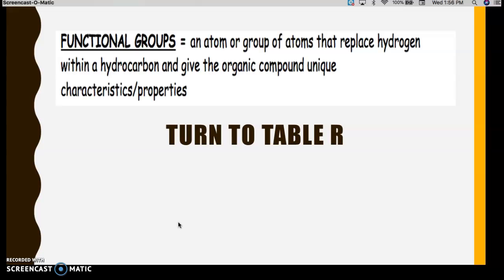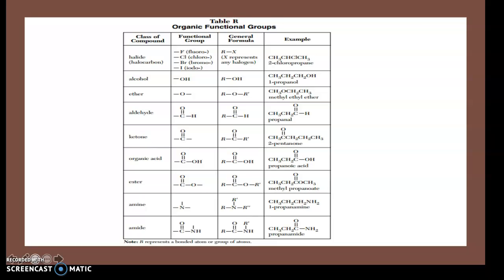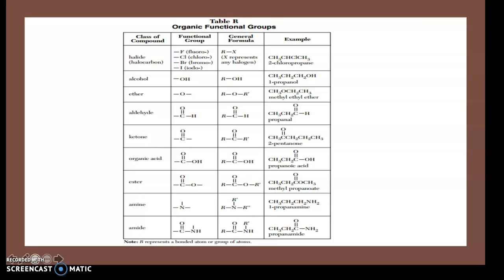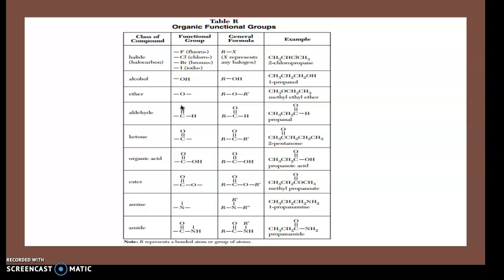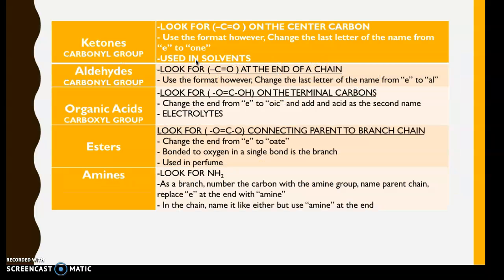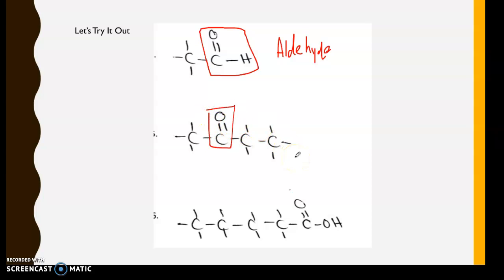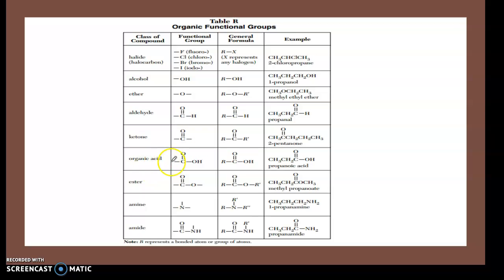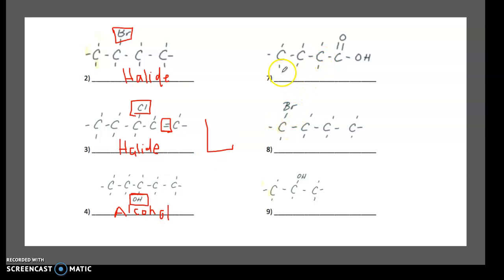Lesson 18: Functional Groups